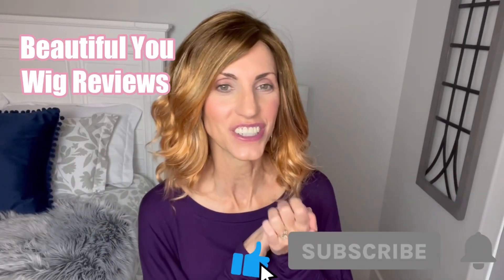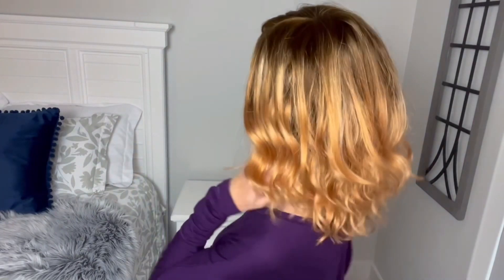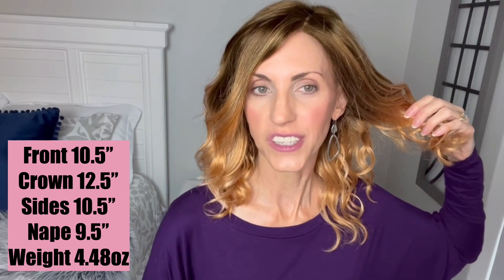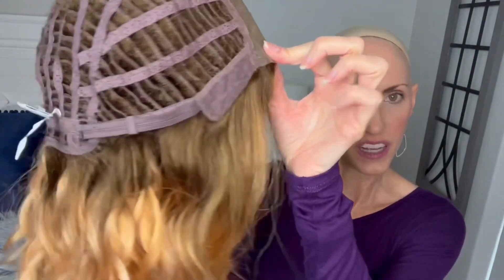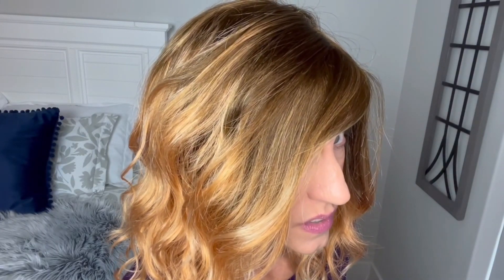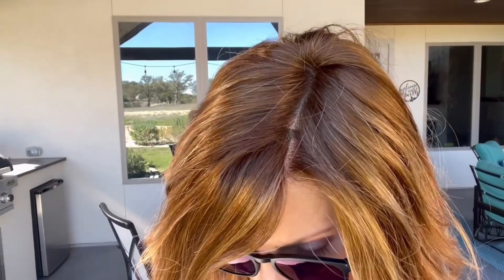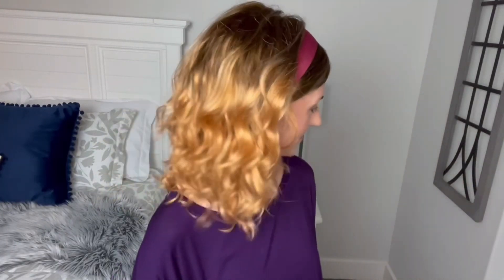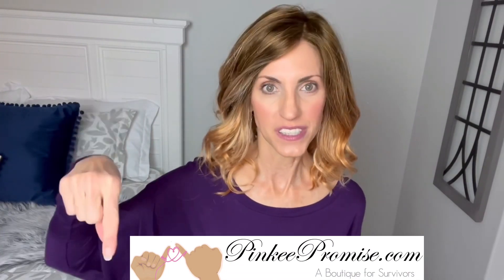Estetica Avalon in NEW Color GOLDEN GINGER‼️Wig Review‼️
Estetica Avalon in new color Golden Ginger! Wig review for @PinkeePromise! This wig was sent on loan for review!

Here are my measurements:
Circumference 21”
Face 8”
Neck 4”